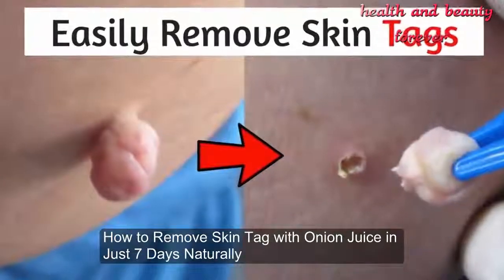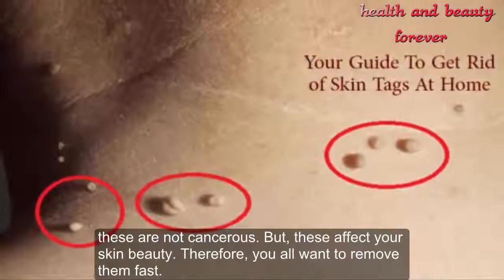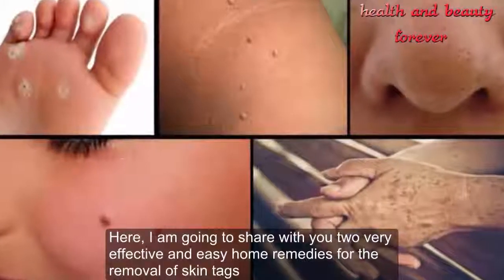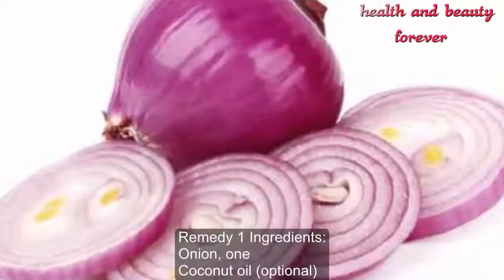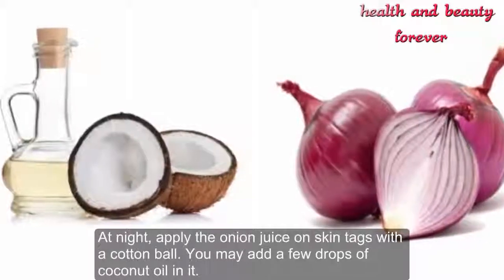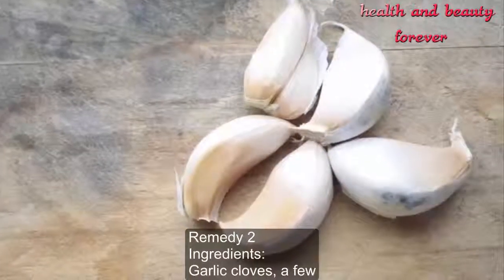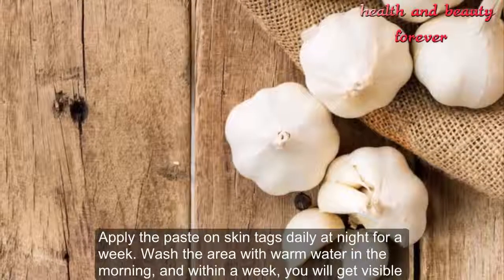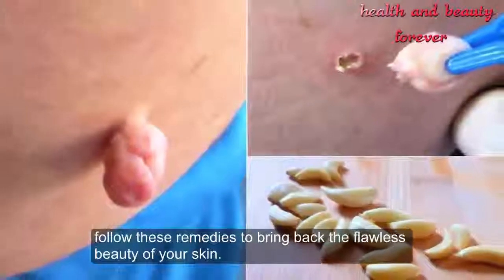How To Remove Skin Tags With Onion Juice In Just 7 Days Naturally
How To Remove Skin Tag With Onion Juice In Just 7 Days Naturally. An excessive growth of skin is the primary cause of a skin tag. These tags on your skin do not have any kinds of harmful effects, and also, these are not cancerous. But, these affect your skin beauty. Therefore, you all want to remove them fast. For the removal of skin tags, different medical treatments are available these days. However, you can also try some home remedies as some natural ingredients have natural properties to remove skin tag. In today’s video, I am to help you. Here, I am going to share with you two very effective and easy home remedies for the removal of skin tags super fast and naturally at home without any side effects on your skin.
Health and beauty forever Channel brings you benefit information about health, beauty, treatments naturally and effectively.

Many thanks!